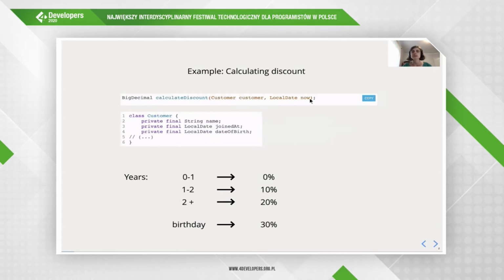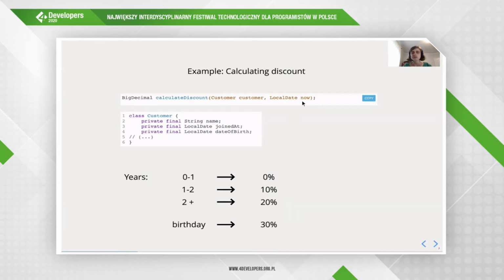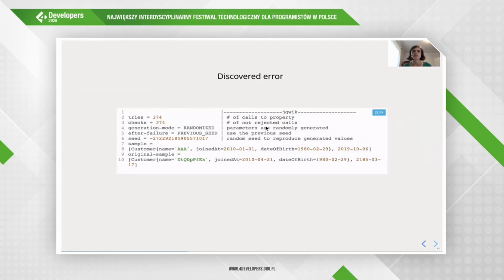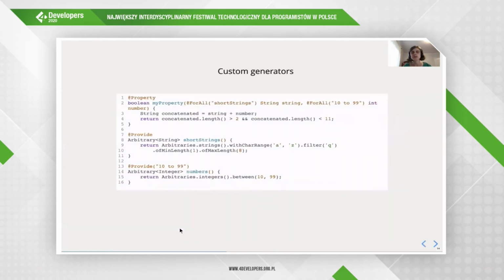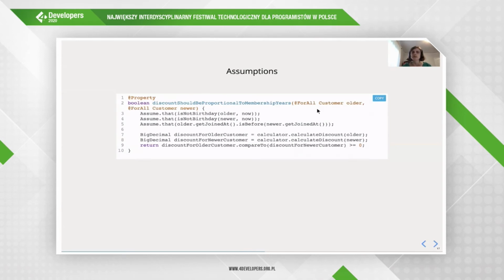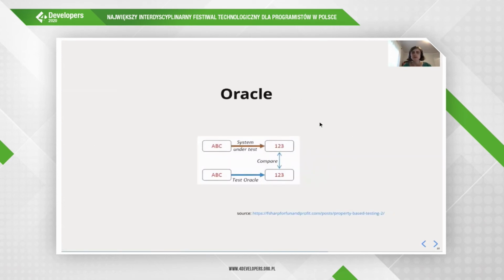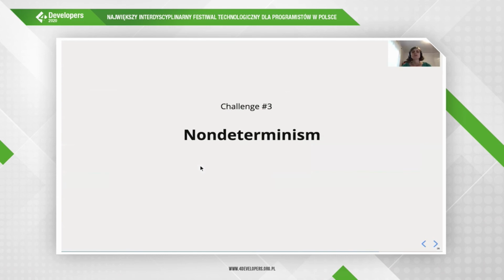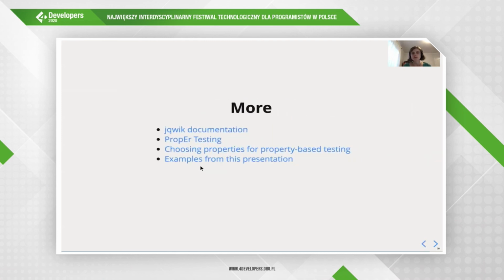4Developers 2020, Magda Stożek, Testing: Property-based testing - let your testing library work(...)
Don't ask what you can do for your testing library, ask what it can do for you! So what can it do? It turns out that much more than displaying a nice green and red report. What if we make the library generate the test data? And while we're at it, maybe it could also think of the edge cases for which our code is wrong? Oh, and when it finds them, it should simplify them a bit before returning to us, so that we can quickly identify the root cause of the problem. And repeat that a thousand times, just to be sure. Sounds good? That's exactly what property-based testing has to offer. I'll show how to get started with this kind of testing, using jqwik as an example. But isn't it all too good to be true, surely there's some fine print? Of course there is. I'll cover that as well.